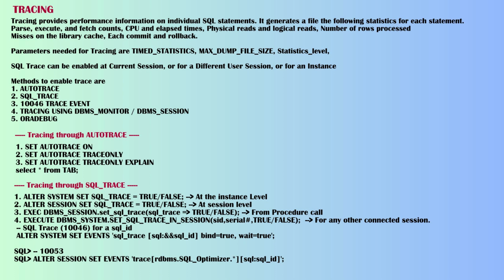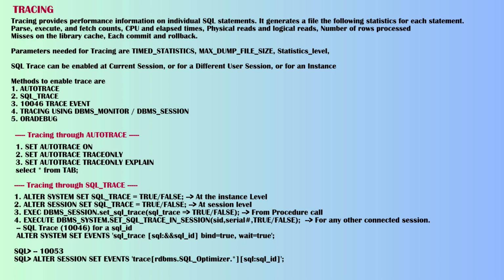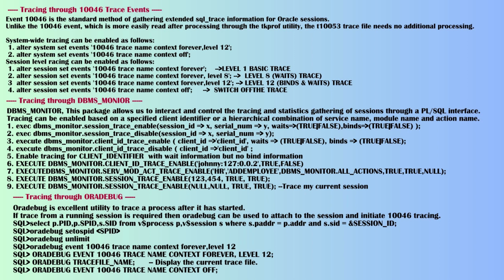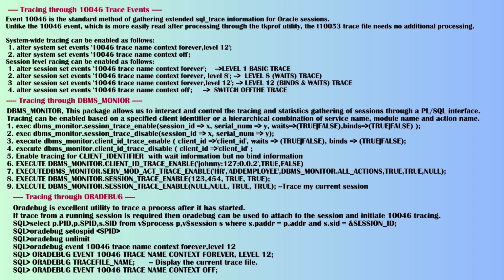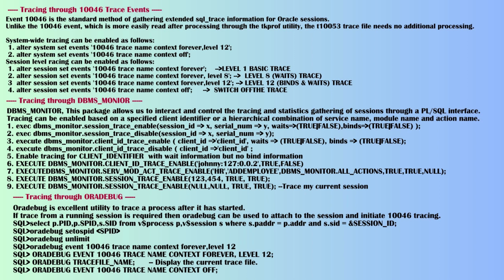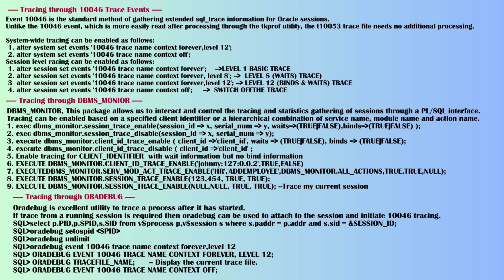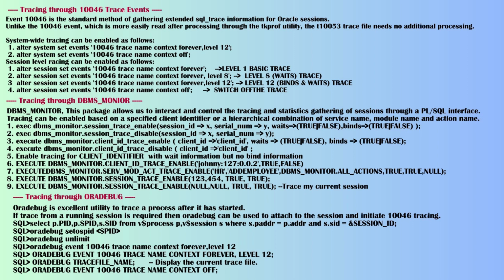Oracle DBA Performance | Oracle Tracing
Oracle DBA Performance
What is Oracle Tracing?
What are different methods of Tracing?
What are Tracing Parameters ?

SET AUTOTRACE ON | TRACEONLY | TRACEONLY EXPLAIN
ALTER SESSION/SYSTEM SET SQL_TRACE = TRUE/FALSE;
EXECUTE DBMS_SYSTEM.SET_SQL_TRACE_IN_SESSION ( sid, serial#, TRUE/FALSE);
alter system set events '10046 trace name context forever, level 12';
alter system set events '10046 trace name context off';
ORADEBUG EVENT 10046 TRACE NAME CONTEXT FOREVER, LEVEL 12;
ORADEBUG TRACEFILE_NAME;      -- Display the current trace file.
ORADEBUG EVENT 10046 TRACE NAME CONTEXT OFF;